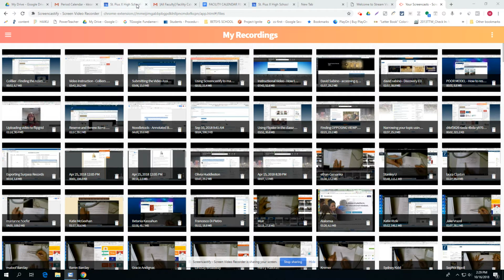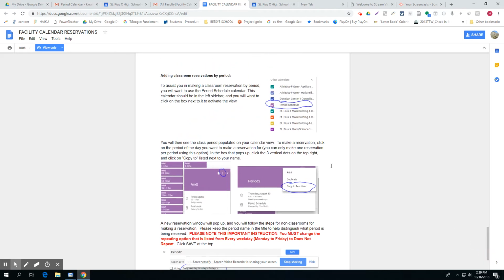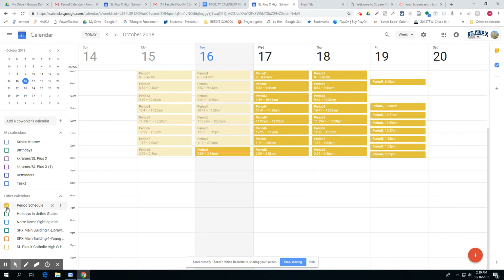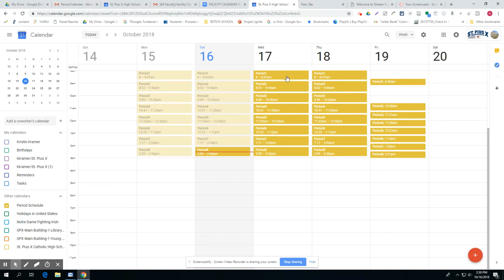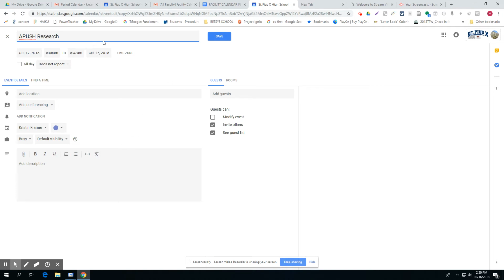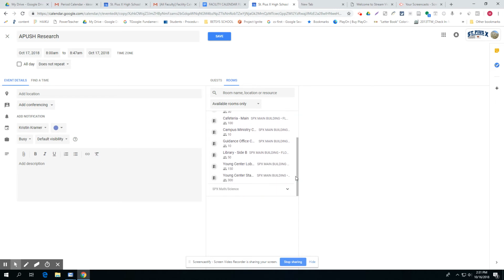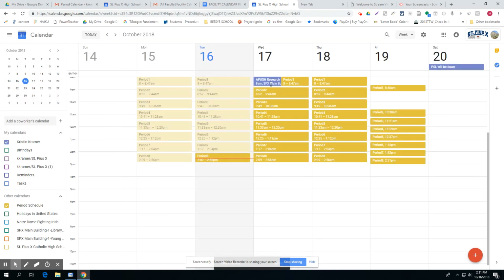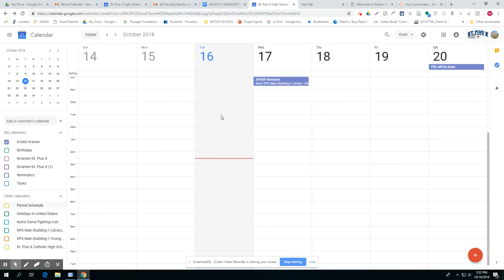Scheduling Space using the Period Scheduler in Google Calendar